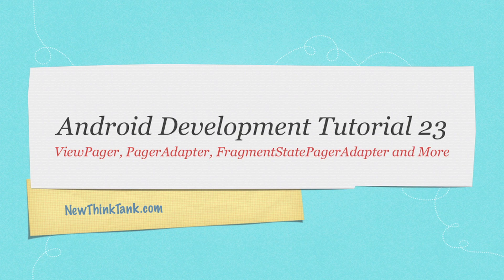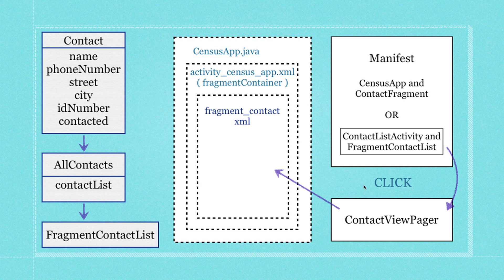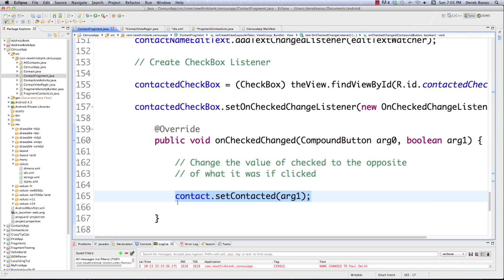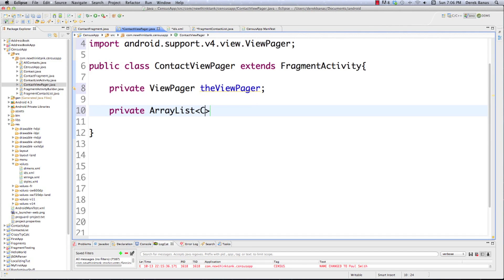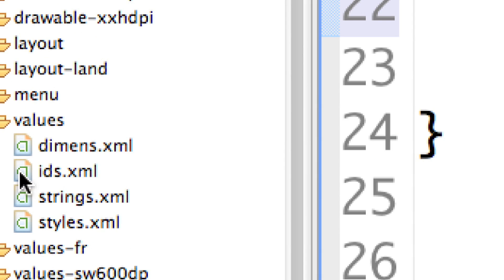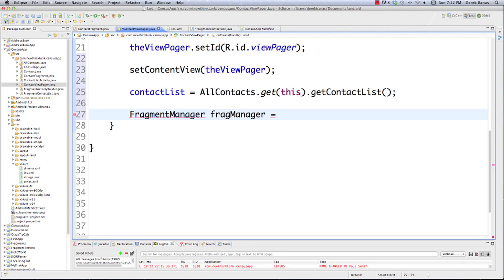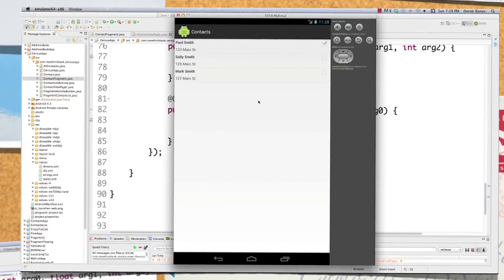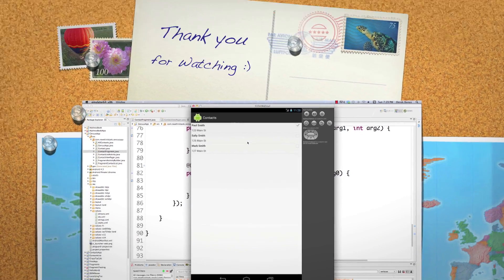Android Development Tutorial 23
In this part of my Android Development Tutorial I will cover how to use the Android ViewPager. The ViewPager allows you to flip through Fragments sort of like you would do with a book.

I'll also cover how to connect the ViewPager with a FragmentManager so that we'll be able to properly display and track the Fragments and make sure they are updated.